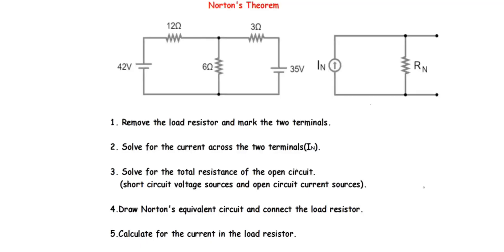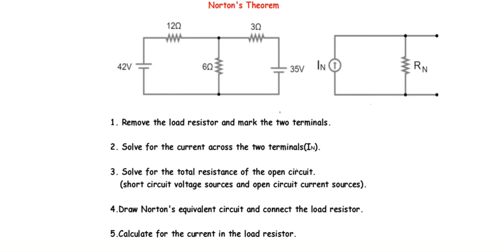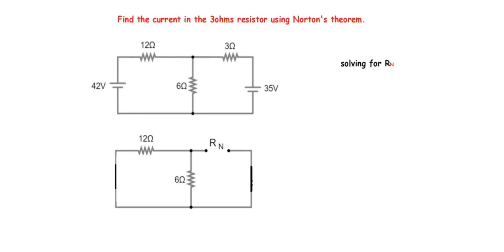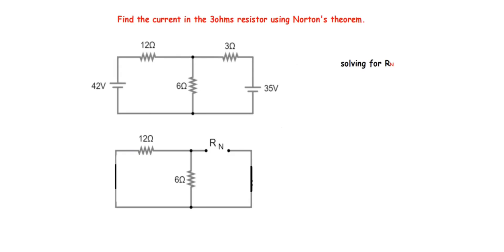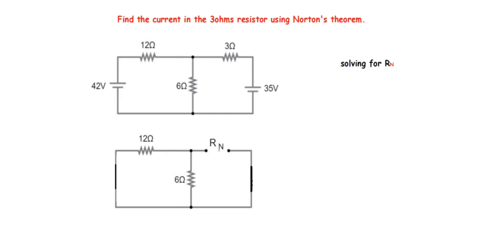Norton’s Theorem |Applied Electricity